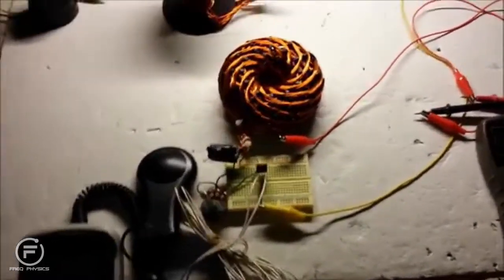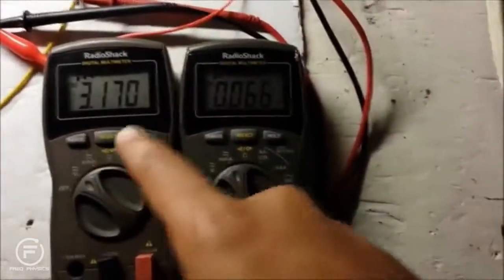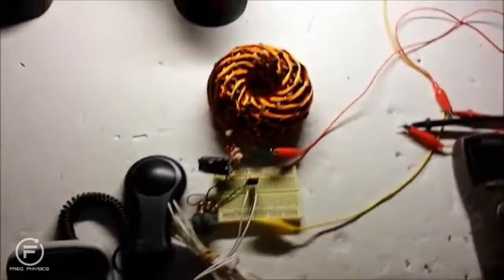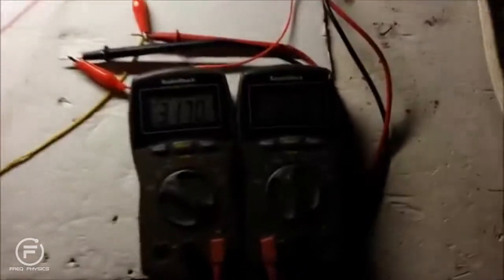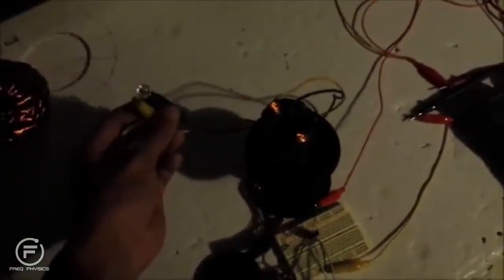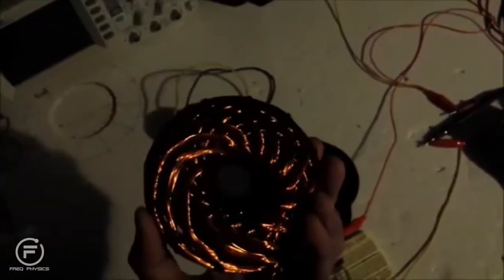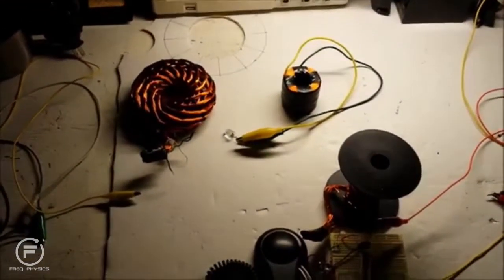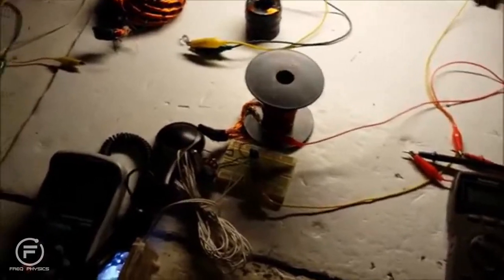Freq Physics: Solenoid Coil versus POE Vortex Coil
This is a comparison between the electrical properties of the POE Vortex Coil Mini and a traditionally wound cylindrical solenoid coil.